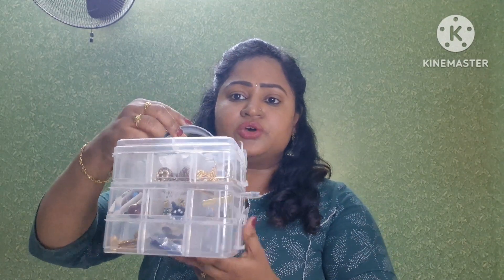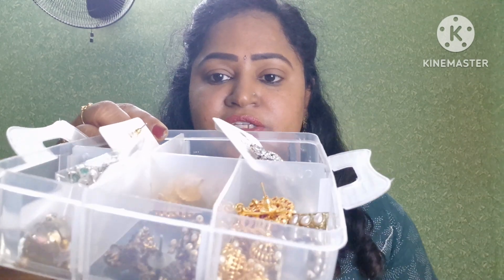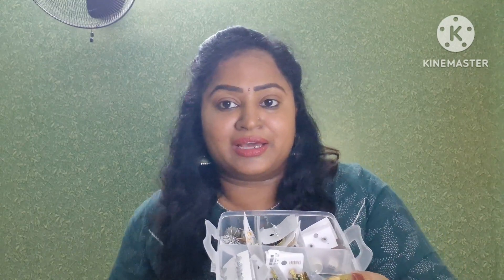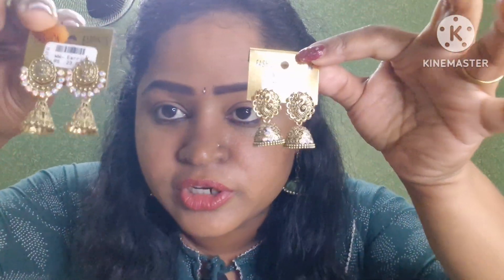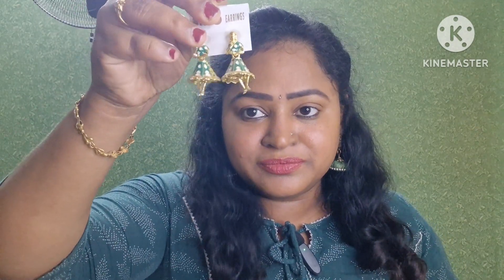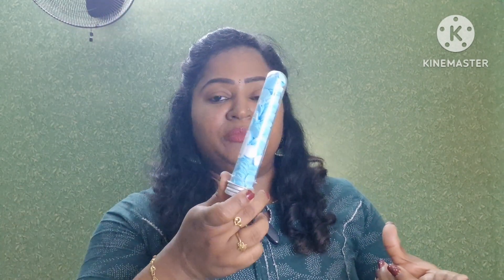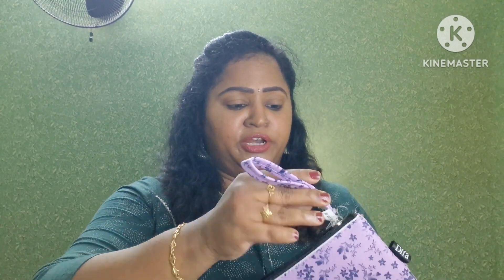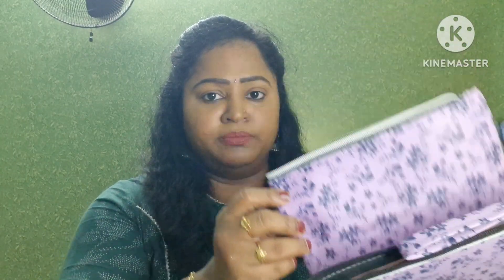DIFA shop Tnagar shopping